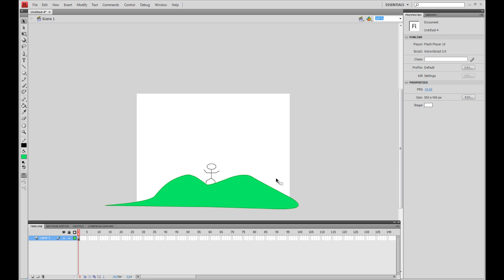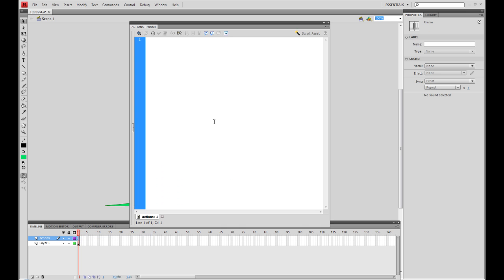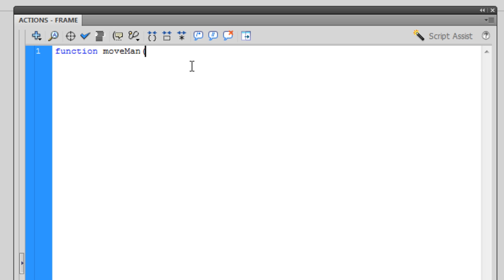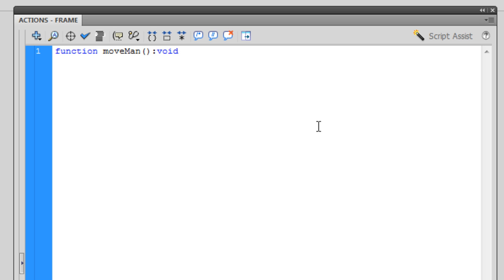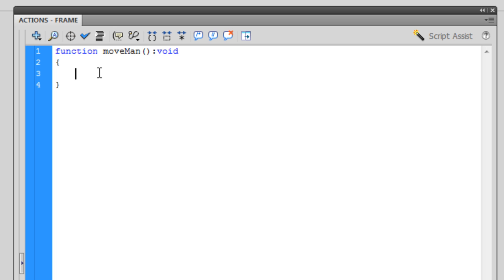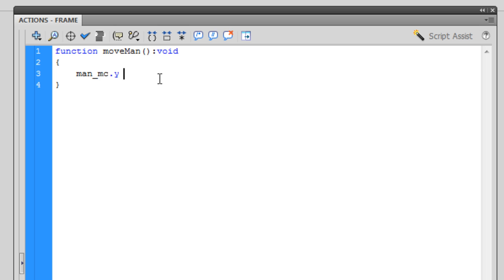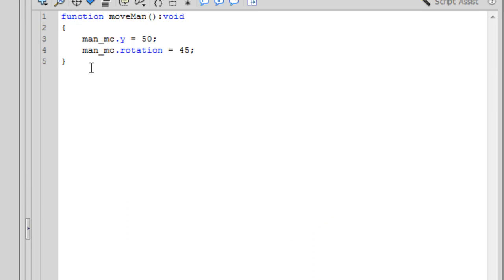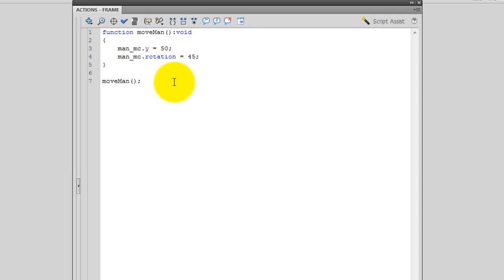Functions continued.mp4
Functions continued in Actionscript 3.0.